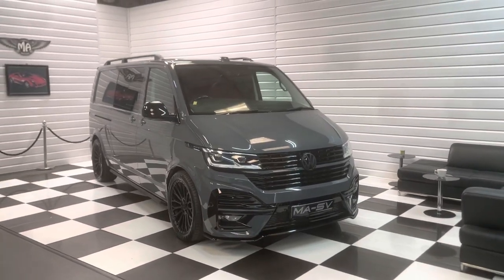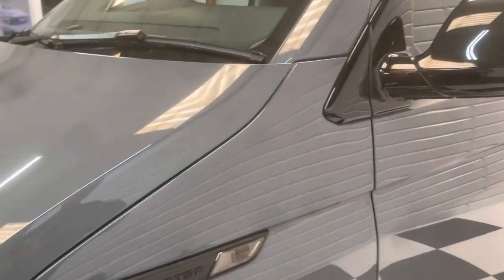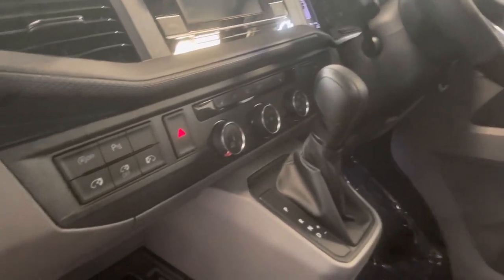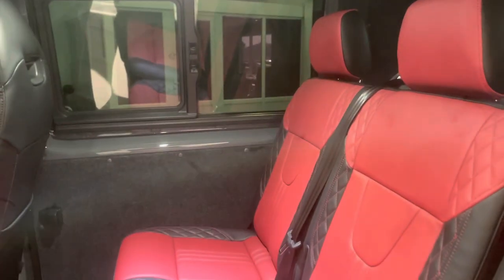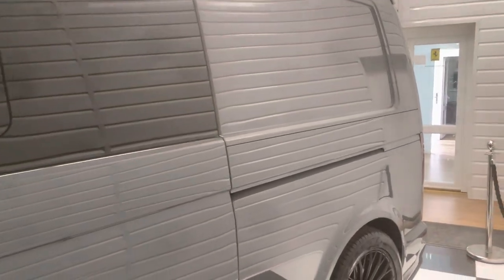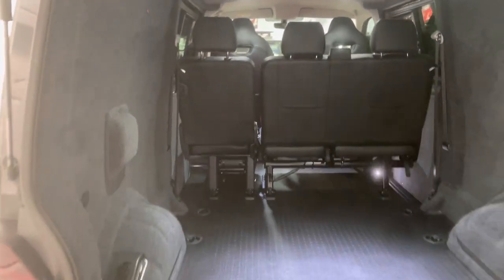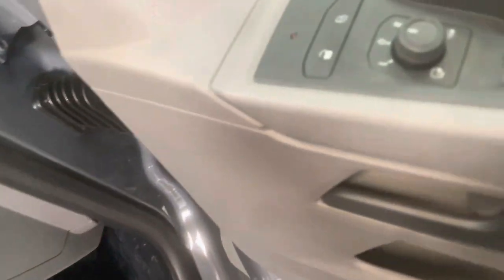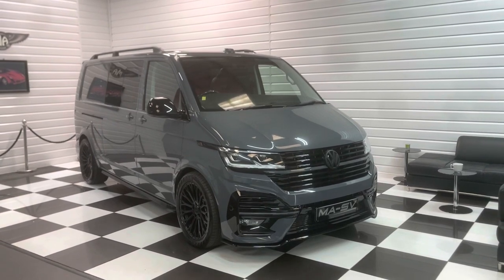2022 (22) Volkswagen Transporter Kombi 150ps DSG LWB ~ Delivery Miles ~ LVR Kit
Here we have for sale this stunning 2022 VW Transporter Highline Kombi 150ps LWB DSG in Pure Grey with a splendid factory specification plus many other additional enhancements.

THIS VEHICLE IS PRICED AT £64,950 PLUS £12,990 VAT, MAKING THE TOTAL PRICE £77,940

The standard specification includes:

150ps engine
DSG
LWB
Air conditioning
App Connect with Apple Carplay
DAB Radio
Bluetooth
Front Fog lights
Auto headlights
Power fold mirrors

In addition this Transporter has:

LED lights
Twin electrc sliding doors
Heated front seats
Rear camera
Carpet in cab
Heated washer nozzles
Sports front seats
Leather seats
Carbon trimmed, flat bottom steering wheel
Carpet lined rear area
Sound deadened and thermal lined throughout
Suede lined roof with LED downlighters
LED downlighters in tailgate
Privacy tints
30mm genuine VW lowering springs
20in alloy wheels
Side bars
Roof rails
LVR styling pack
Gloss black pack
Carbon effect rear bumper protector

This vehicle is supplied with the balance of manufacturer's warranty and VW assistance until 2025.

Please call Andy on 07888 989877 to arrange a viewing or discuss this vehicle.